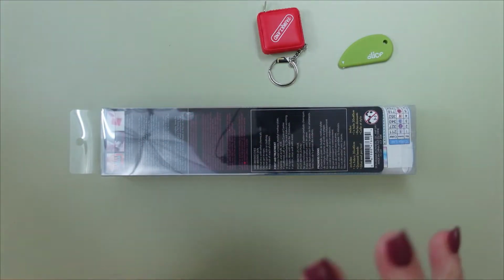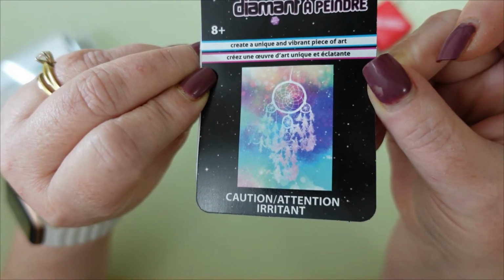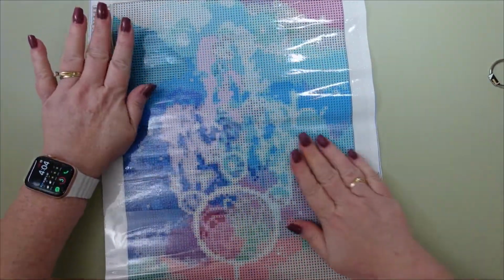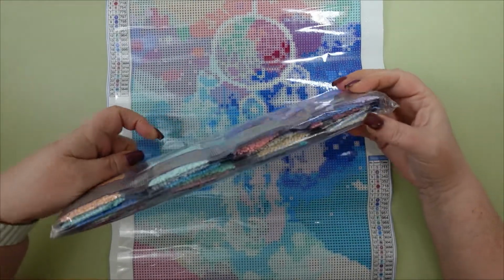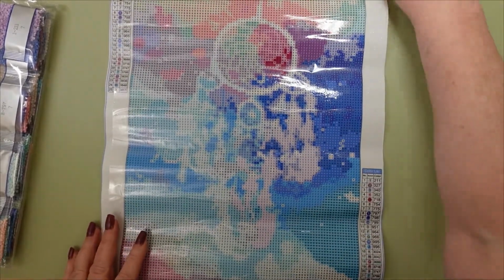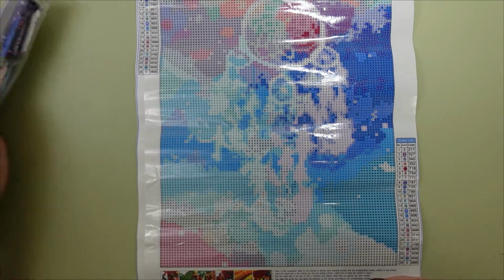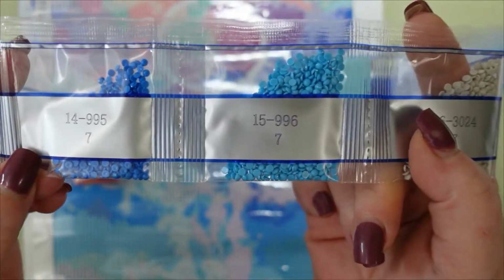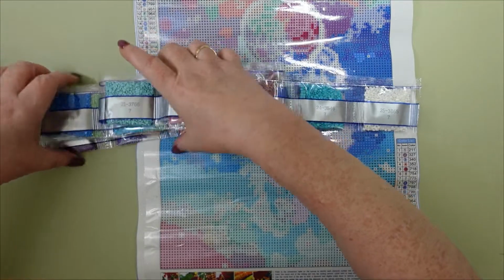I Found Diamond Paintings At Dollarama!!! My Day 4 Thursday Find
**Check out Diamond Art Club's vast selection of fully licensed Diamond Painting canvases and save an extra 15% for first-time buyers.

Every coffee goes towards more content for the channel.

If you also love Diamond Painting Check out these links to some of my so-far favorite products and Tools. The Light Board is a MUST HAVE!

**Accessory Kit With Light Board**

DIAMOND PAINTING RELEASE PAPER
Canada

60 Slot Diamond Painting Storage

Give a gift of a 3-month Prime Membership

The amount you pay for an item does not change in any way. It just helps to support me and my channel. If you decide to use one of my links -Thanks in advance!!)
Are you looking for awesome music for your Channel?
Their tracks are amazing, and they have tons of different genres - so everyone can find the perfect tune for any type of content. Check them out!
Box 197
Unit 2A - 15 Worobetz Place
Saskatoon, SK
S7L 6R4